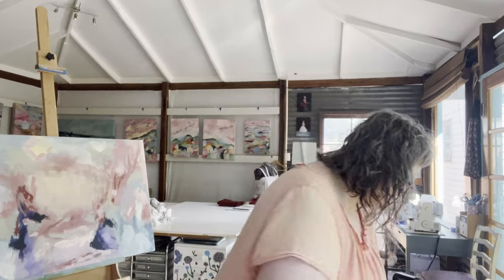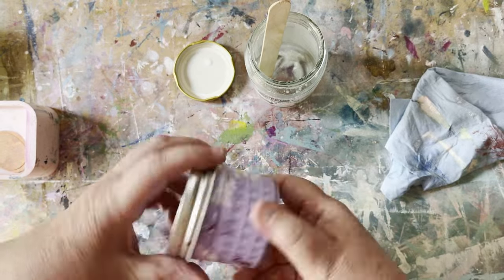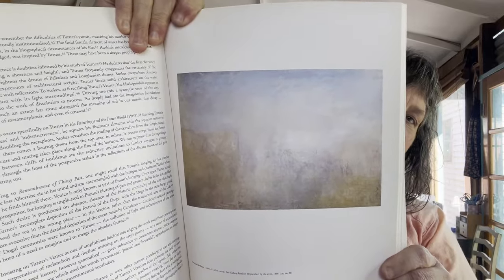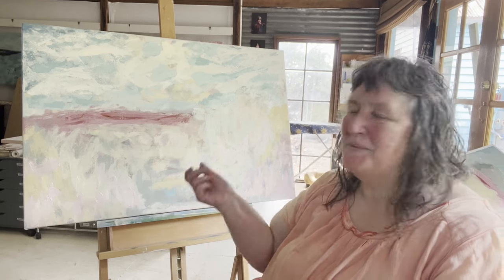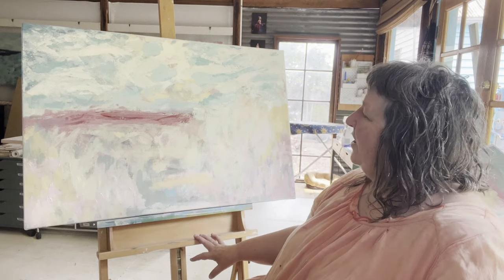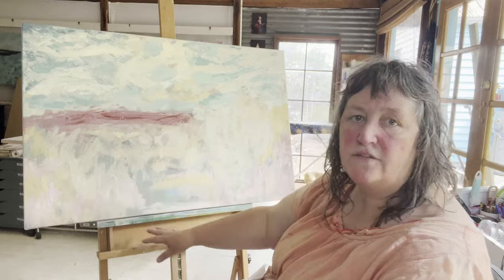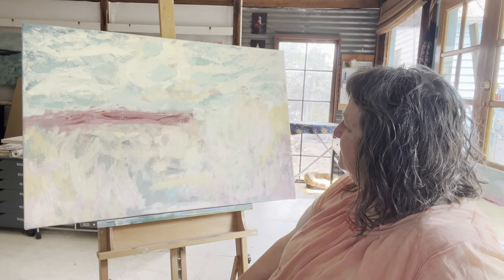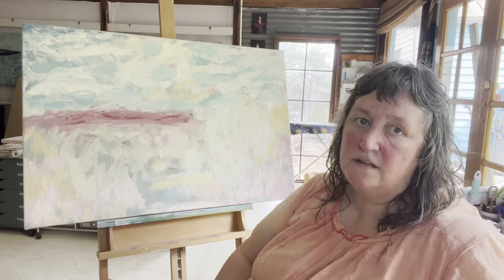Using a Cardboard Paintbrush for a Rough Luxe look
Hello Friends and welcome back to my weekly art studio vlog.

As I have shared before I want my paintings to have a softer, old-worldly feel to them. I stumbled across Annie Sloan's vlog on the rough luxe effect as championed at the Rough Luxe Hotel in London, and I couldn't wait to see if I could reproduce a rough luxe effect on my current painting. Do I succeed? Well you will have to watch to find out :-D Suffice to say I'm super happy with this new direction using rough luxe effect to further abstract and soften my landscape painitngs.

My links